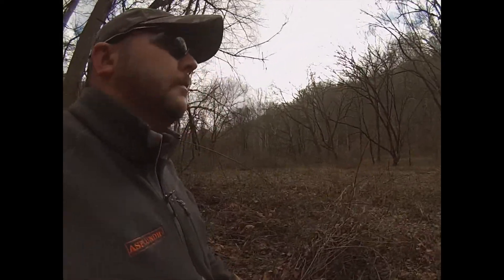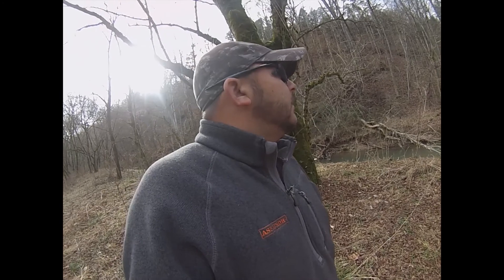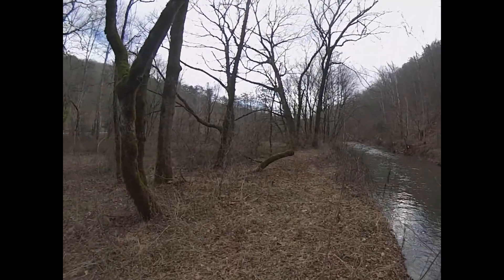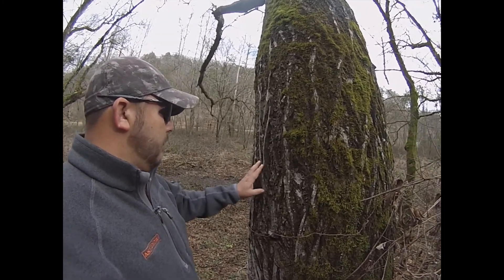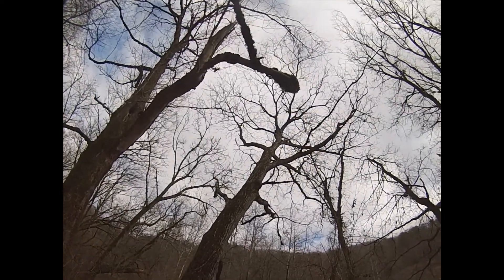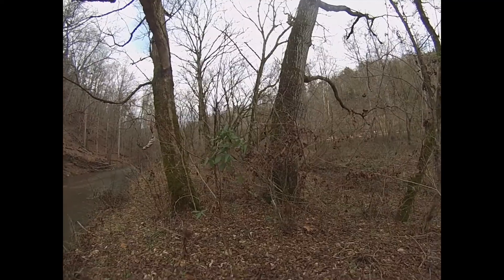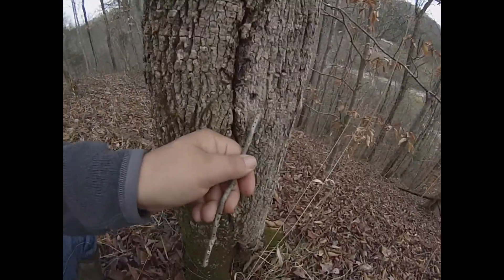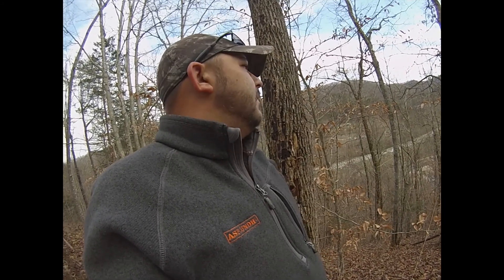Into The Woods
Beautiful Scenery, Awesome Views. Along with discussion about some of the tree types in this area of the Appalachian Mountains. Check it Out